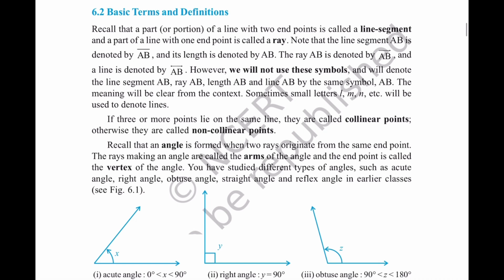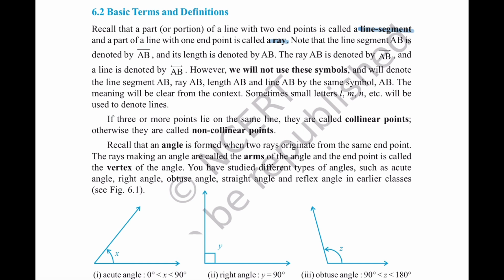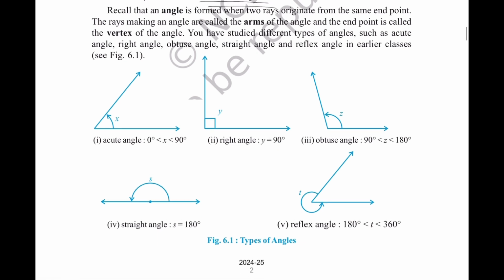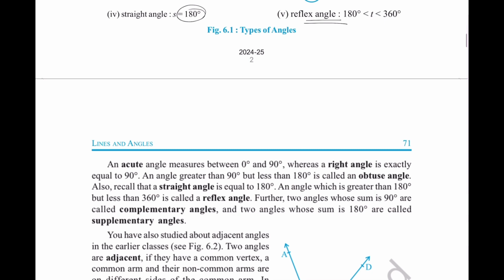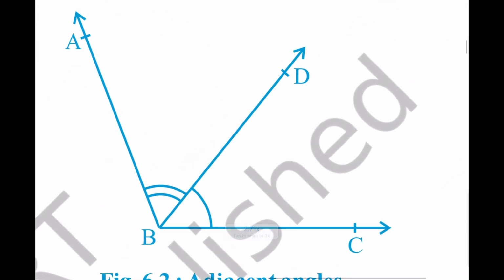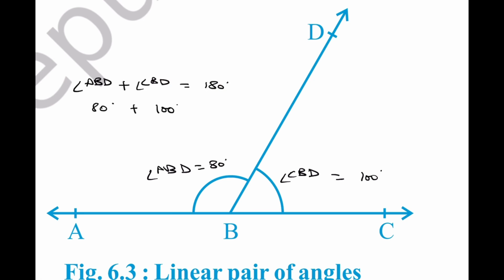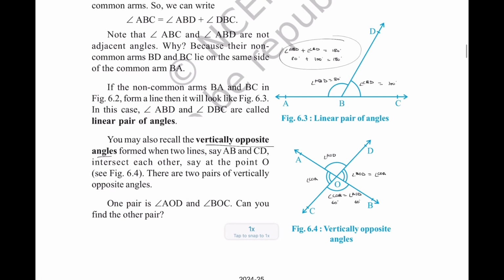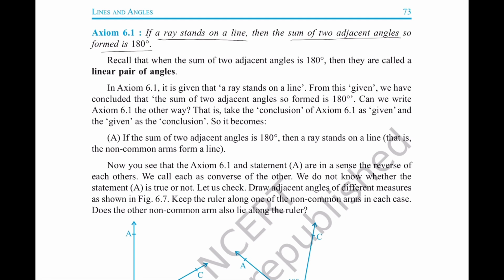Basic Mathematics Course || Lines and Angles || Introduction #1